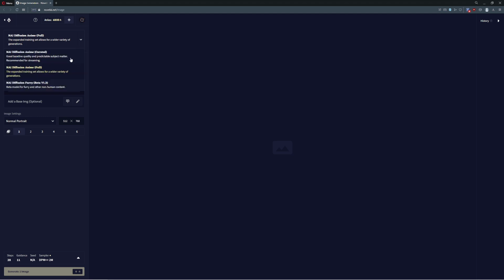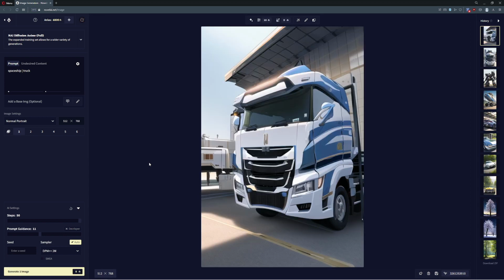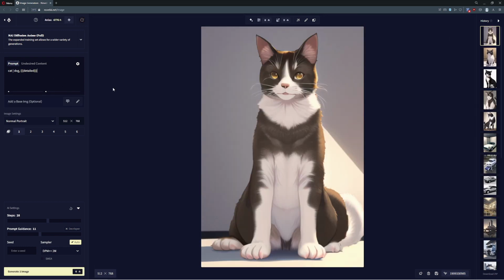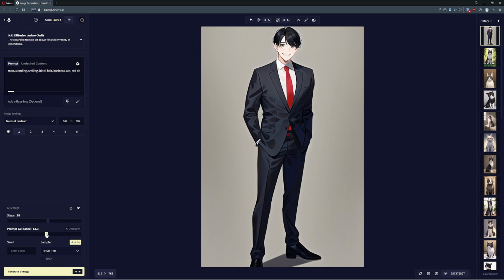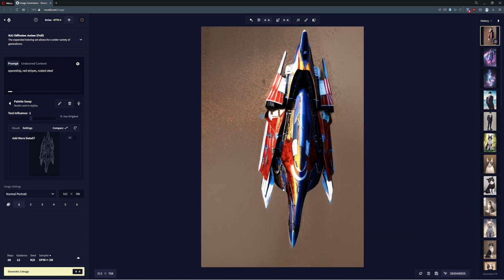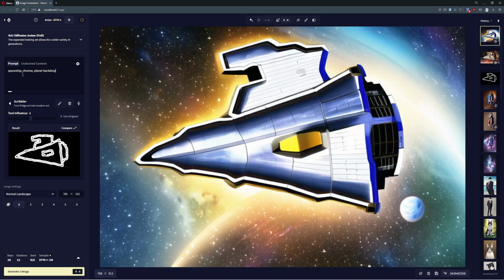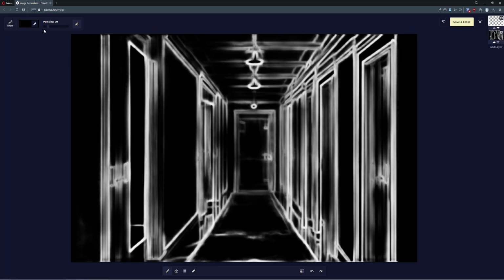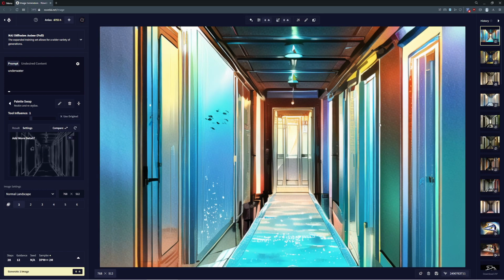Novelai - Generating Images with Stable Diffusion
In this video, we show you some of the ways you can make images with NovelAI and some tips and tricks I use when working with it.